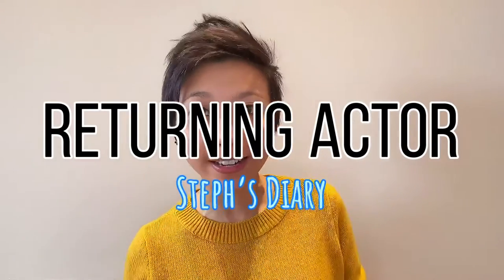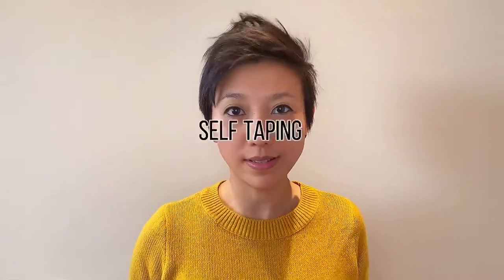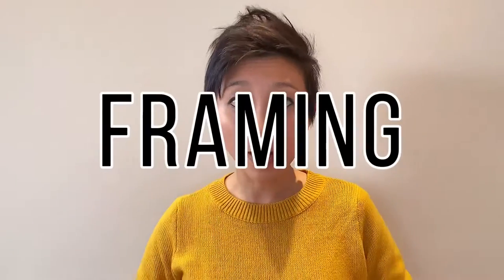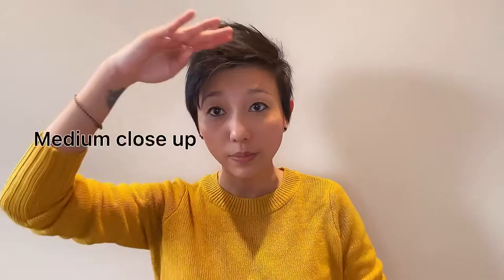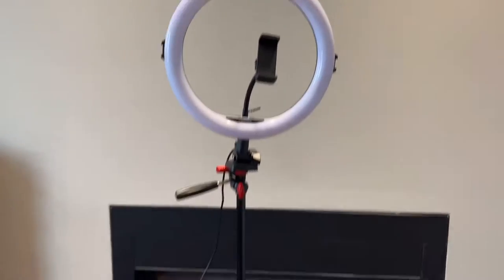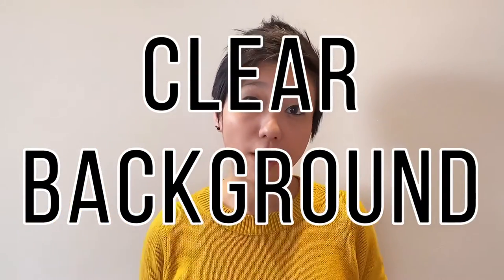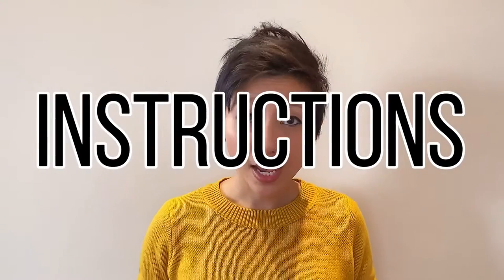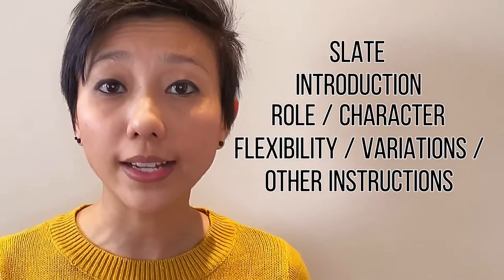Returning Actor - Steph’s Diary: Self-Taping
Your self tape is what is going to make you or break you. I wanted to share some tips and rules from my recent experience with self-taping. Don’t underestimate this process!

One thing I forgot to cover is where to look in your self tape. For acting roles, you will want to look off camera (eye line)... for some commercials, you might want to look into the camera. It depends. I will do another video about this.

Good luck!